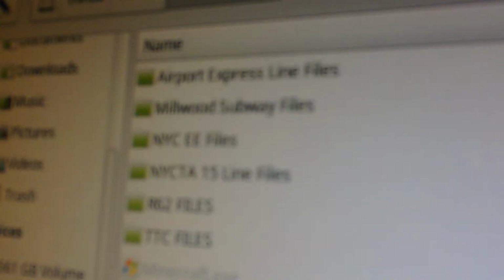How To Extract Files From A 7Z File (Linux Mint)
Uploaded Via Linux Mint! If You Want To Extract 7Z Files, Find A 7Z File!